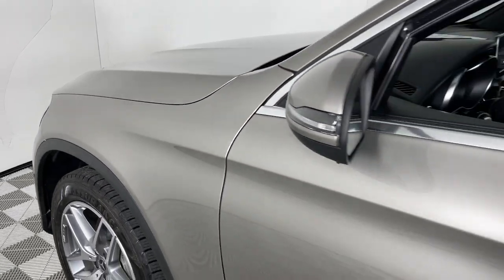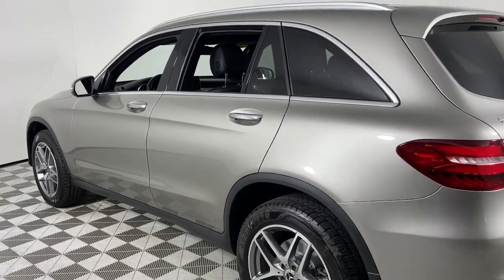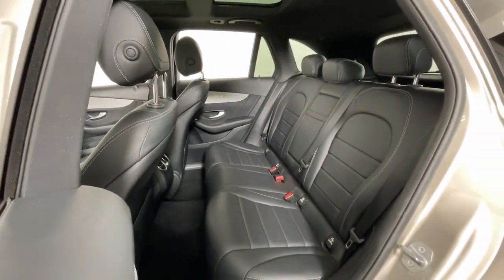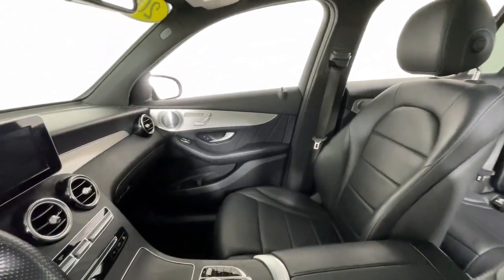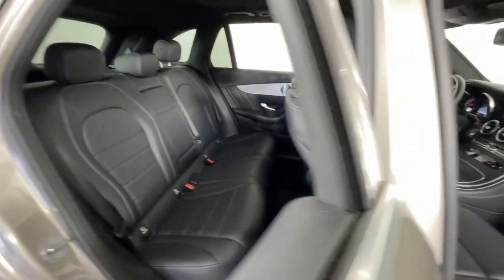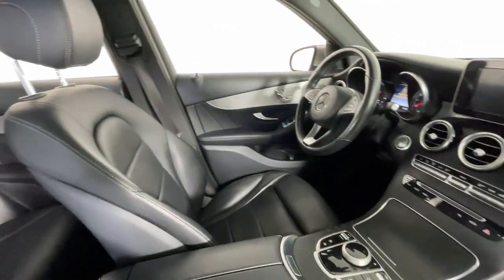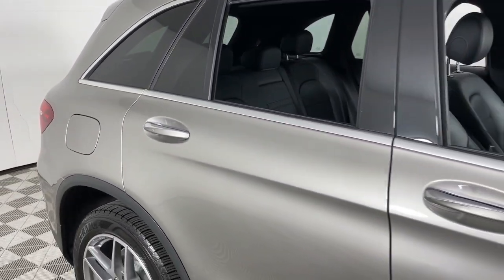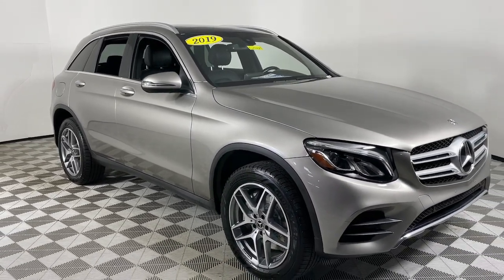2019 Mercedes-Benz GLC at Oxmoor CDJR Louisville & Lexington, KY CU7427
Used 2019 Mercedes-Benz GLC GLC 300 available at Oxmoor CDJR in Louisville, Kentucky. Servicing the Lexington, Elizabethtown, KY New Albany, IN Jeffersonville, IN area.

Oxmoor CDJR
4520 Shelbyville Rd

PANORAMIC MOONROOF HEATED LEATHER SEATS HEATED STEERING WHEEL BLIND SPOT APPLE CARPLAY and ANDROID AUTO 2ND ROW HEATED SEATS AMG Line PREMIUM PACKAGE AMG Line Bodystyling AMG Line Exterior AMG Line Floor Mats Android Auto Apple CarPlay KEYLESS GO Premium Package Remote keyless entry SiriusXM Satellite Radio Smartphone Integration Smartphone Integration Package Wheels: 19 AMG Twin 5-Spoke w/Grey Accents. Mercedes-Benz GLC I4 Clean CARFAX. Odometer is 3970 miles below market average! Serving Louisville Kentucky from our 4520 Shelbyville Road location as well as all surrounding areas including Lexington Shelbyville Elizabethtown Clarksville Indiana and Jeffersonville Indiana.Pricing for Certified cars includes a $1500 discount for financing at least 51% of vehicle with a CDJR prefered lender.